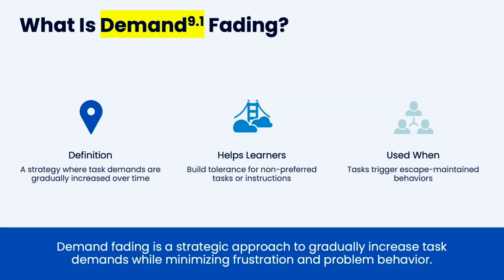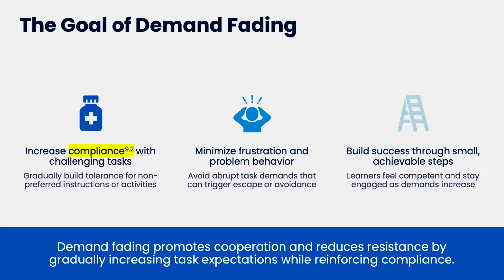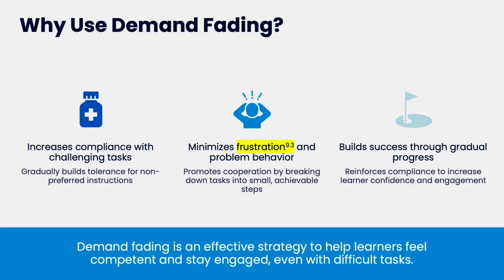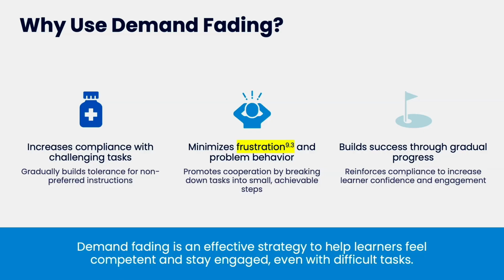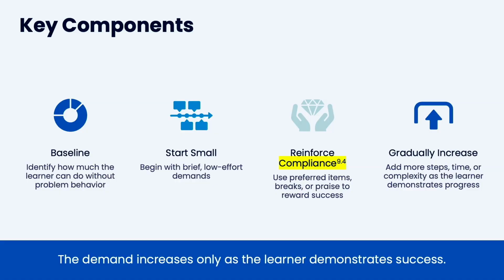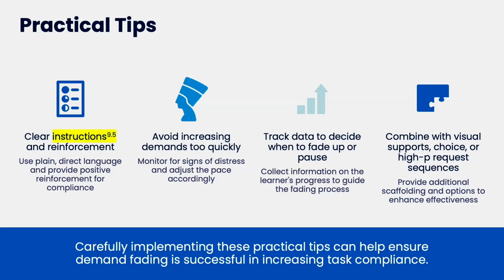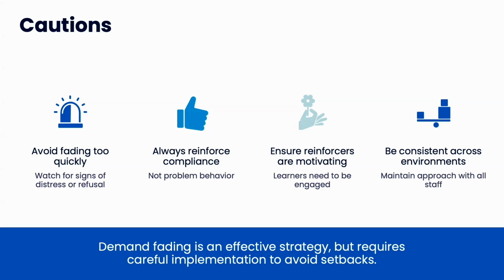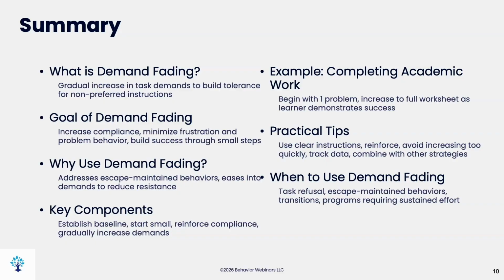Demand Fading in ABA | Reduce Escape Behavior and Build Compliance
Demand fading is a powerful strategy in Applied Behavior Analysis (ABA) used to reduce problem behavior and help learners gradually tolerate more challenging tasks. In this video, we explain what demand fading is, how it works, and why it’s effective for individuals who try to escape or avoid tasks.

You’ll see real-life examples, practical implementation tips, and ways to combine demand fading with reinforcement strategies. Perfect for behavior analysts, RBTs, teachers, and caregivers looking to increase cooperation without triggering resistance.

✅ Reduce escape behavior
✅ Build independence and tolerance
✅ Easy-to-follow strategies for home, school, or clinic